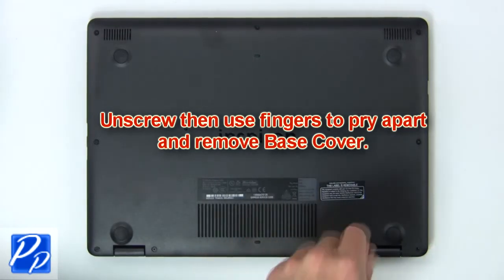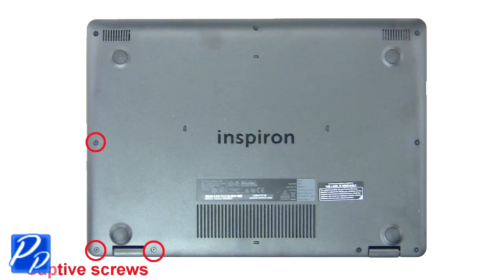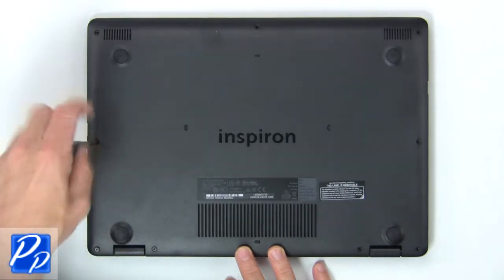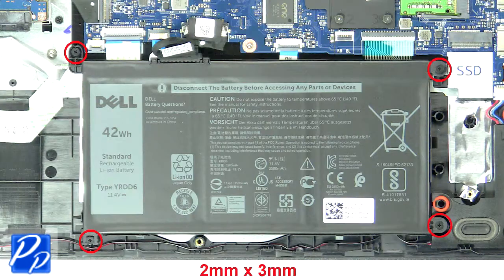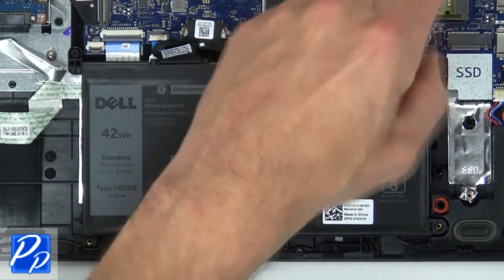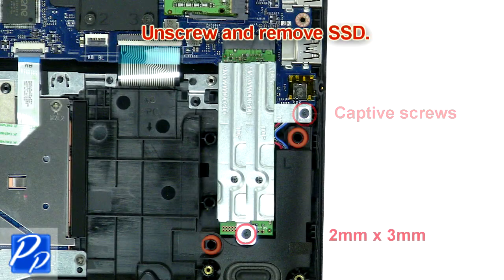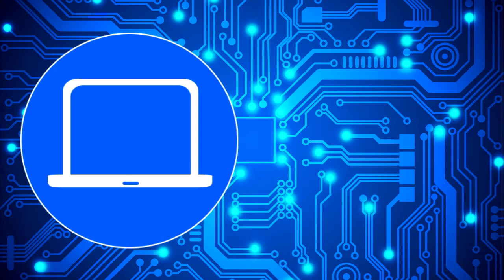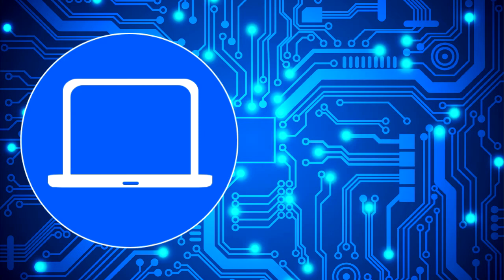Dell Vostro 3480 (P89G005) SSD How-To Video Tutorial